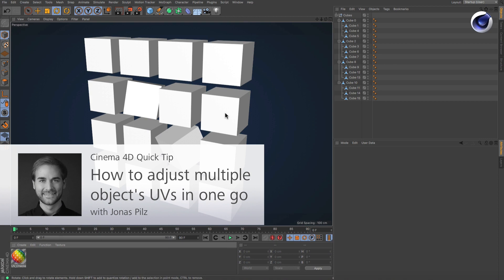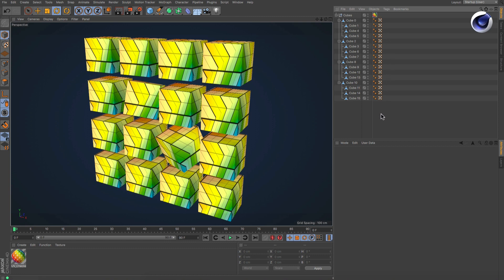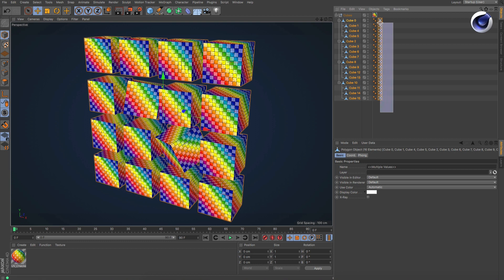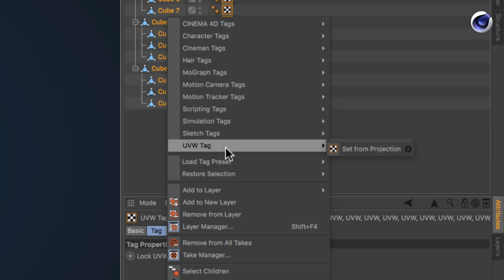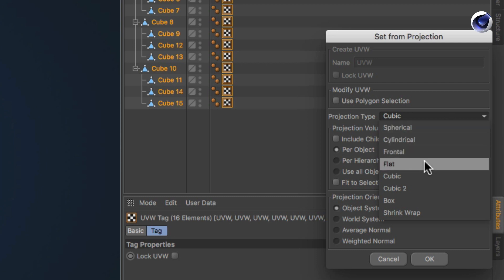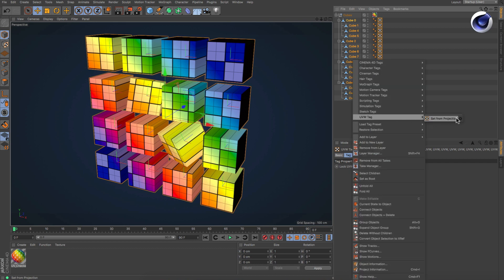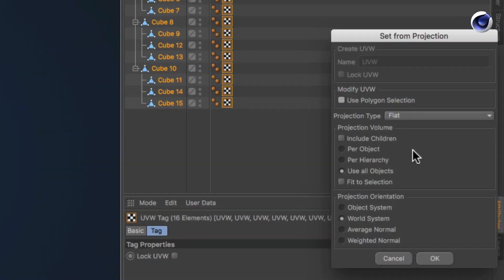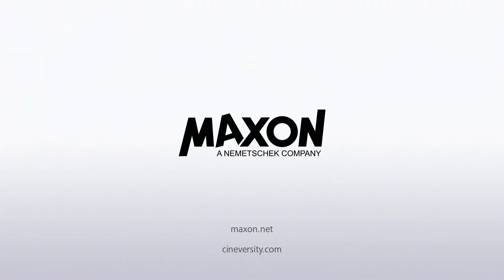Tip - 142: How to adjust multiple object's UVs in one go